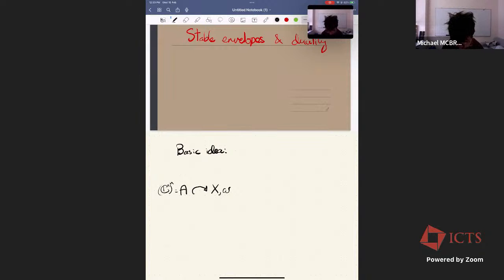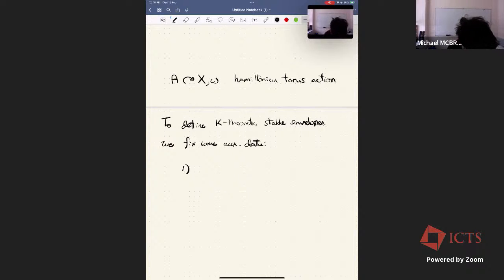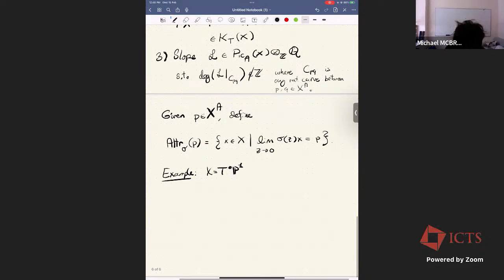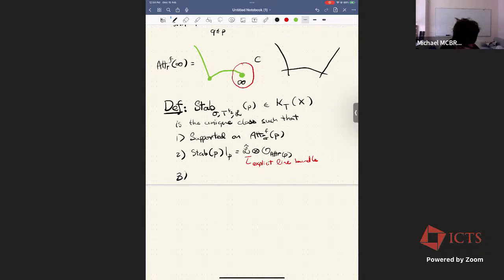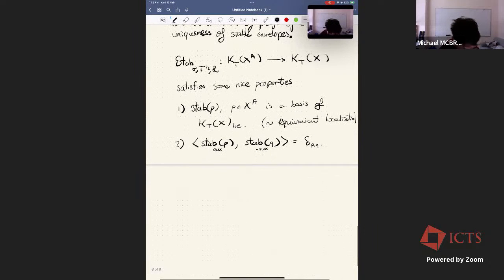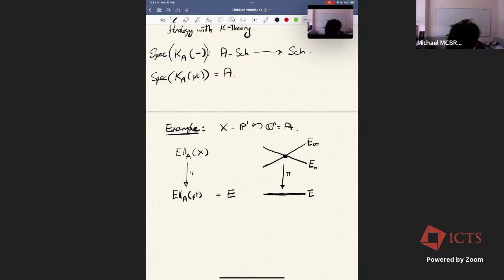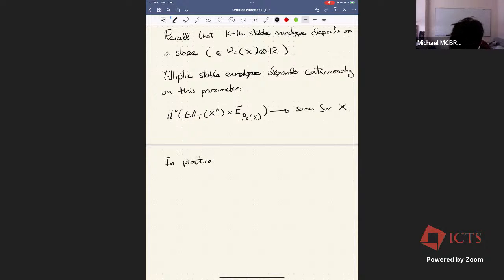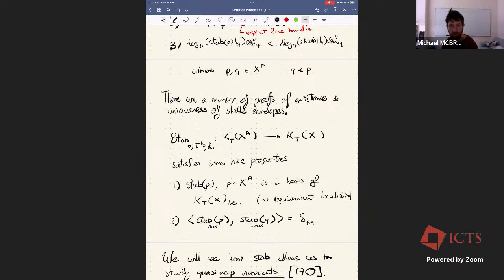Uniformizing the Elliptic Stable Envelopes of a Hypertoric Variety by Michael McBreen